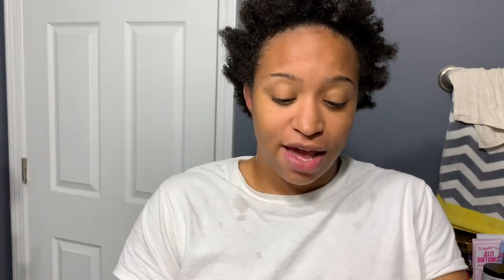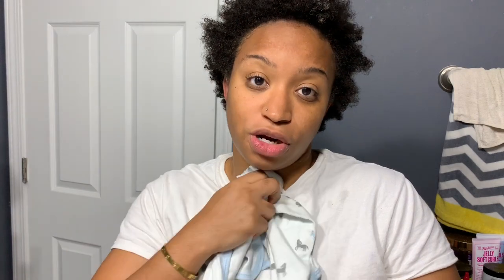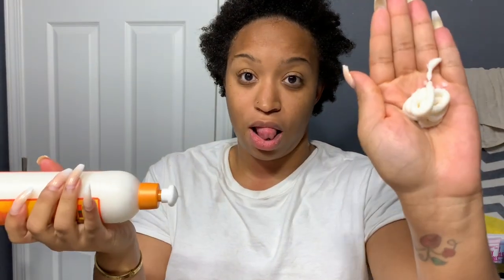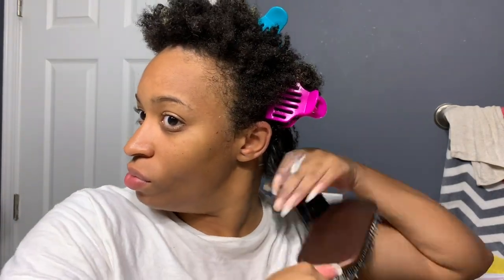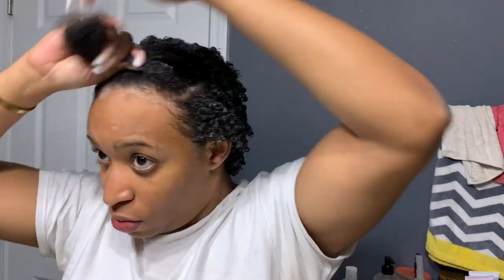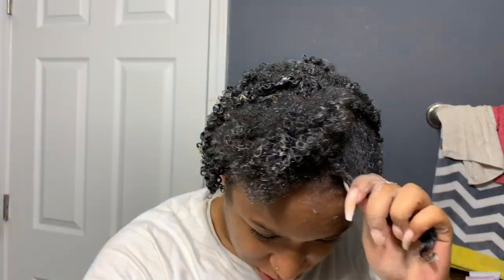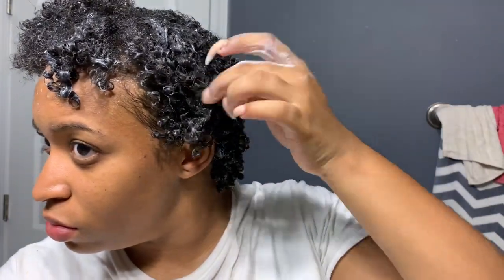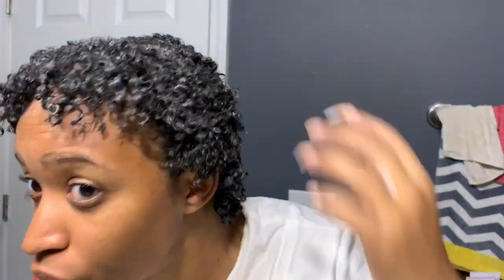CANTU CURL STRETCHER ON TWA | Wooowwww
Products Used:
Cantu Curl Stretch from Wal-Mart
Cantu Coconut Leave in Conditioning Cream from Wal-Mart
Cantu Coconut Curling Cream from Wal-Mart
Shea Moisture Manuka Honey & Mafura Oil Shampoo from Wal-Mart
Shea Moisture Manuka Honey & Mafura Oil Conditioner from Wal-Mart
Mielle Protein Free Hydrating Conditioner from Sally Beauty Supply
Wetline Extreme Gel from Wal-Mart